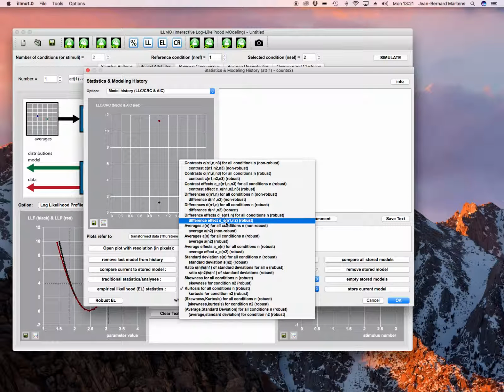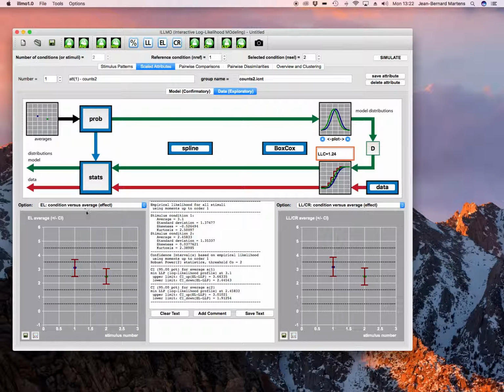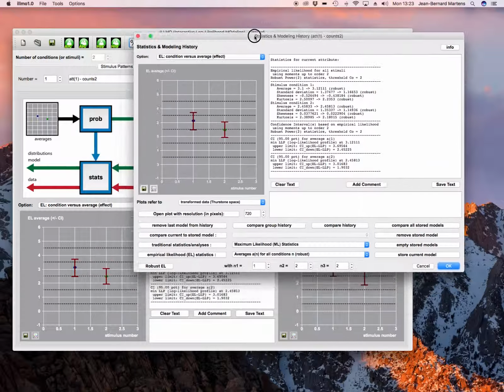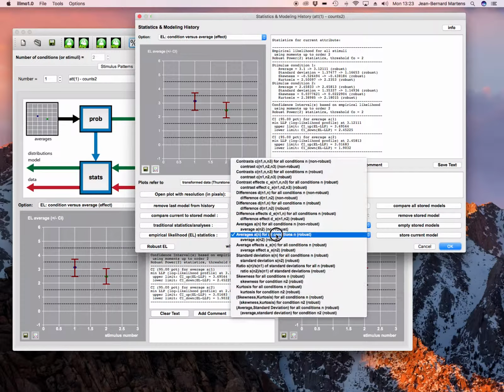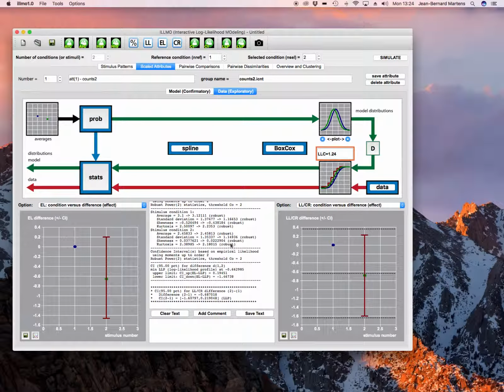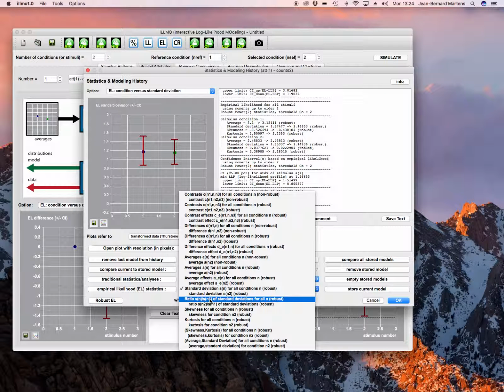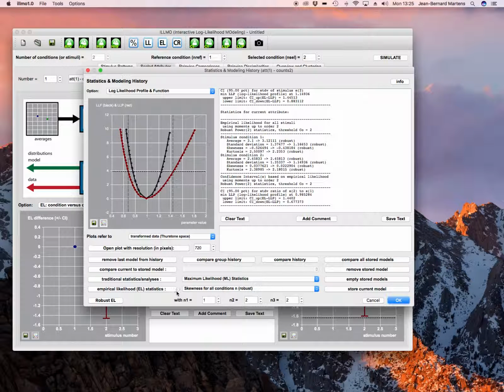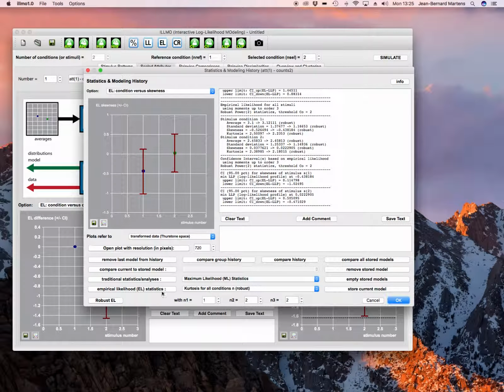Interactive Statistics with ILLMO - non-parametric statistics using empirical likelihood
ILLMO supports a recently proposed non-parametric statistical method called empirical likelihood. This video shows how to create and interpret outcomes of empirical likelihood analyses.